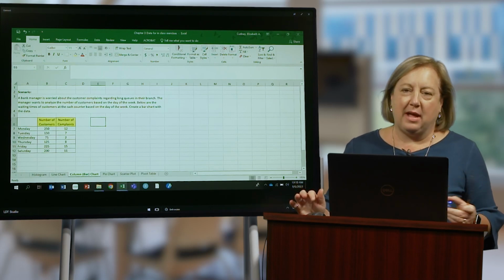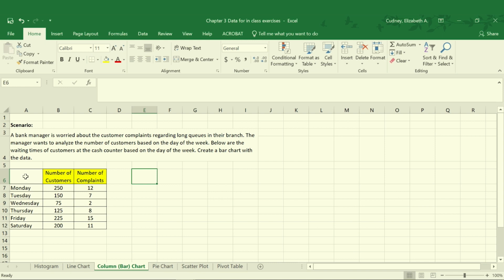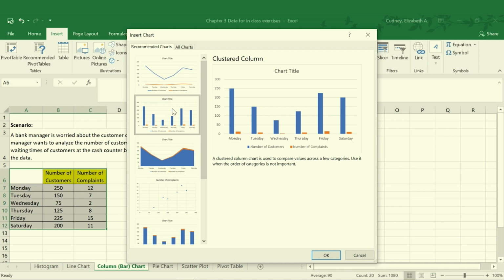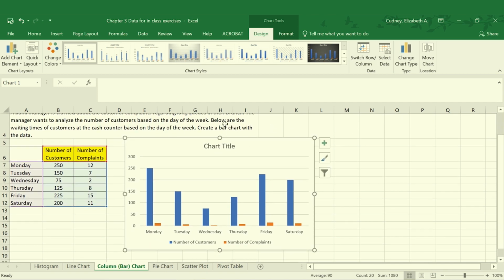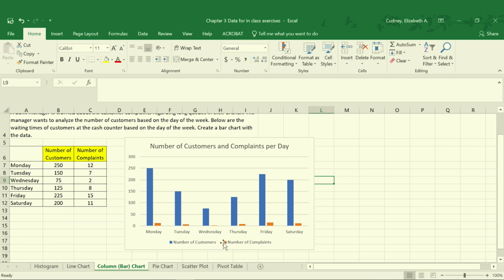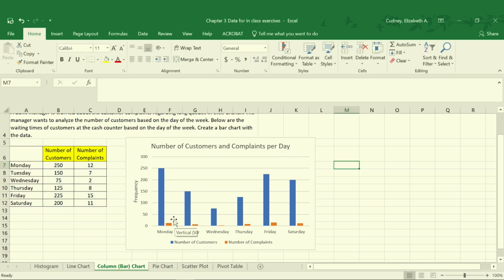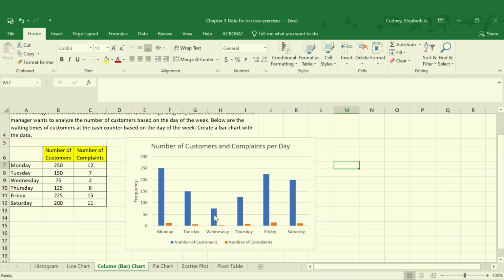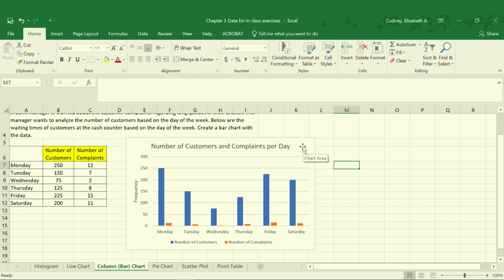Excel Column and Bar Charts Tutorial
Looking to master Excel's column and bar charts? You're in the right place! This comprehensive tutorial will show you how to create visually appealing column and bar charts in Excel using a provided data set.

📊 What You'll Learn:

• Importing the provided data set into Excel
• Selecting the appropriate data for your charts
• Creating column and bar charts in Excel
• Customizing chart elements: titles, axes, labels, and more
• Adding data labels and value formatting for clarity
• Exploring different chart styles and variations
• Analyzing and interpreting trends from your charts

Whether you're visualizing sales data, comparing performance metrics, or presenting survey results, column and bar charts are essential tools for data analysis. With our easy-to-follow instructions, you'll learn how to harness the full potential of Excel's charting capabilities.

Follow along step-by-step and unlock the power of data visualization with Excel's column and bar charts!